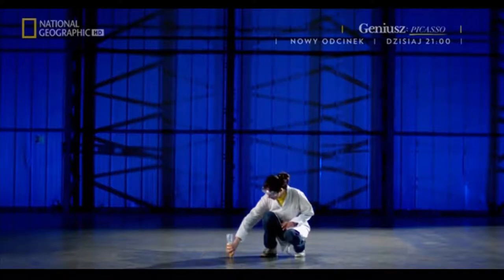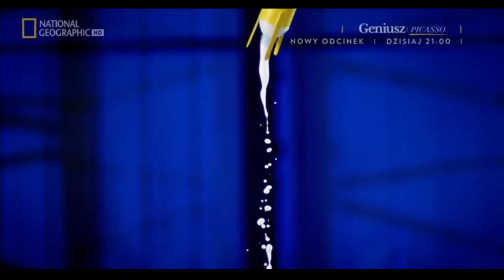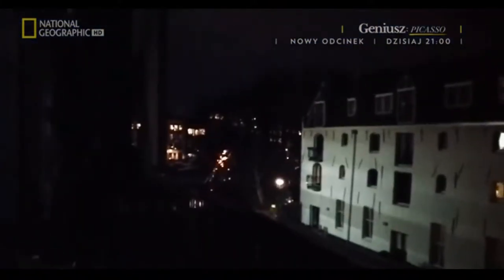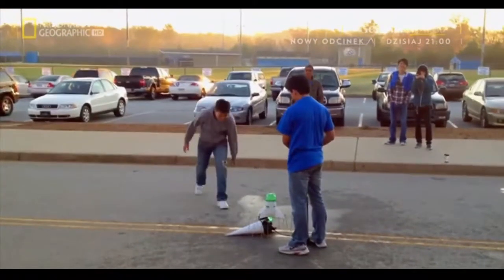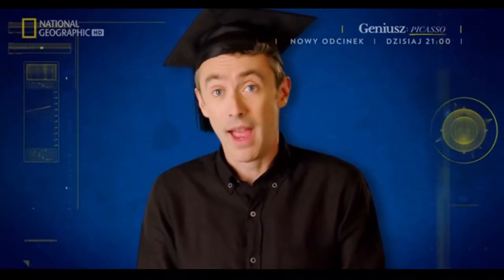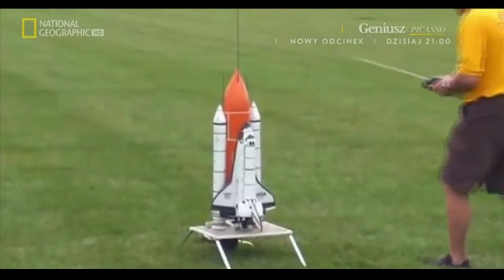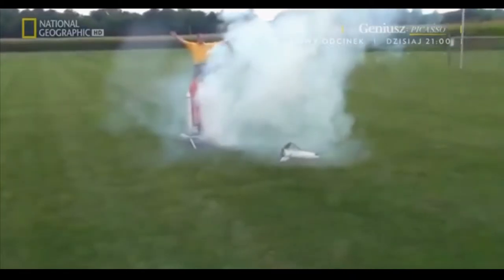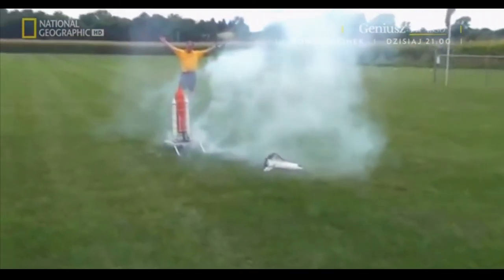Ways to Get the Thrust By National Geographic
Courtesy By:
National Geographic
Anatomia Glupoty